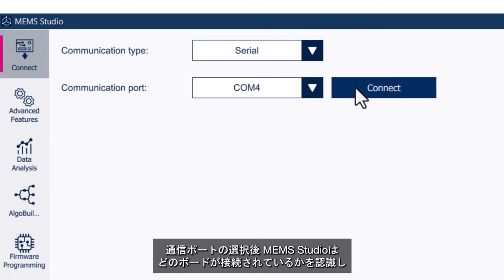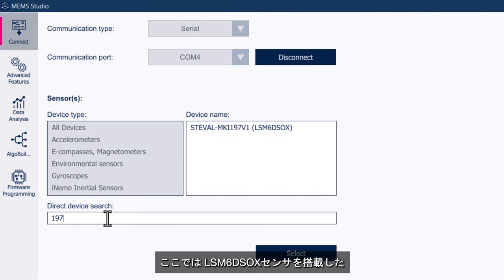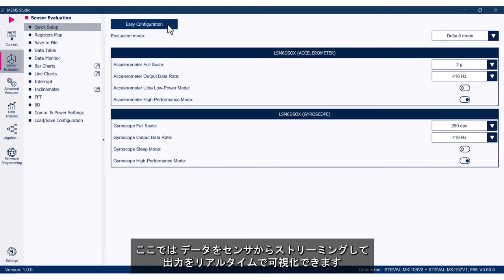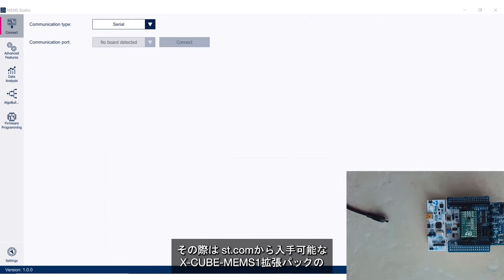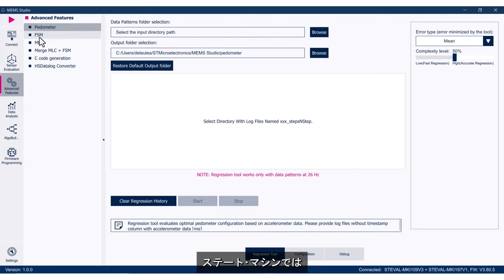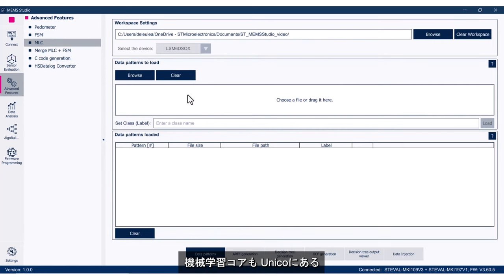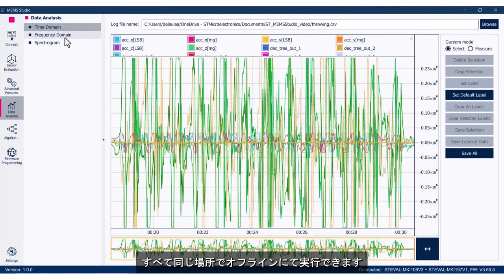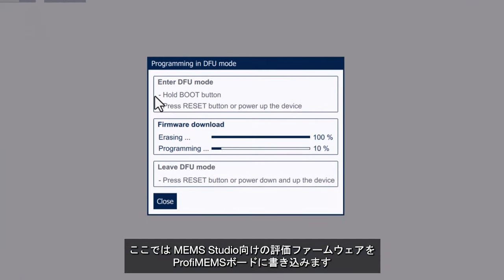MEMS Studio: MEMSセンサ評価・開発向けオール･インワン･ソフトウェア･ツール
MEMS Studioは、評価、設定、プログラミングまでのセンサ開発ワーク･フローを統合することで、開発加速に貢献するとともに、ユーザへ豊富なコンテキスト認識をもたらし、作業を簡略化します。次世代のMEMSスマート･センサを使用したアプリケーション開発をサポートする、使いやすく効率的な統合ツールです。

MEMS & センサによる機械学習システム用開発エコシステム

Introduction to MEMS Studio